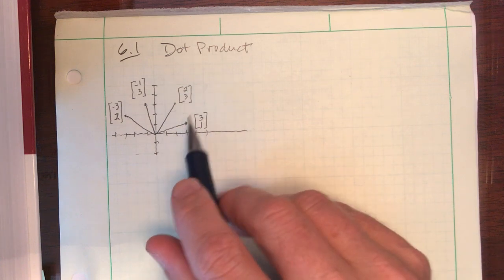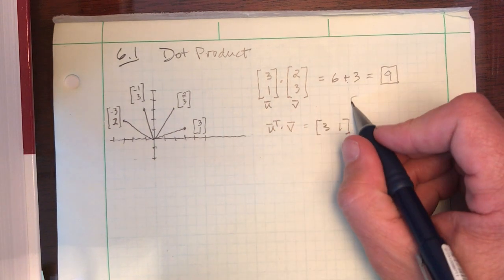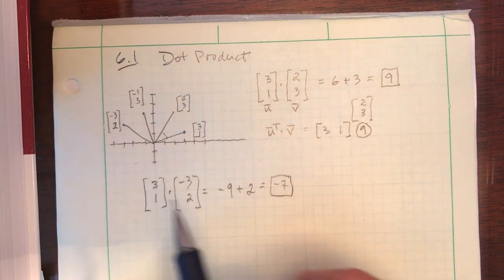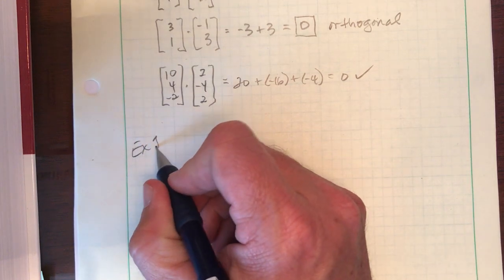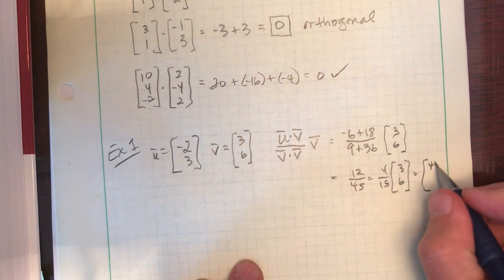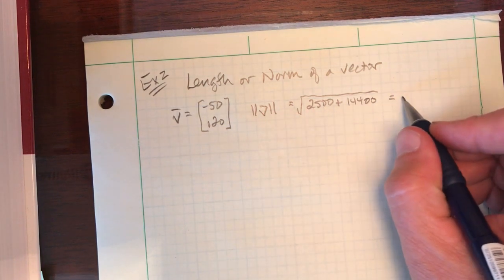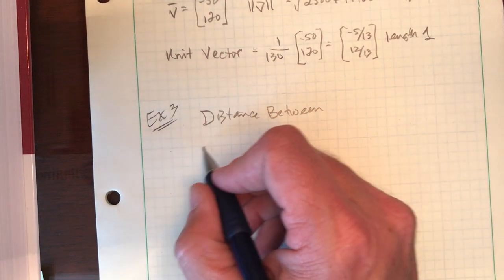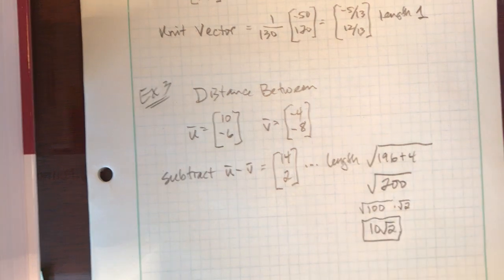6.1 Dot Products